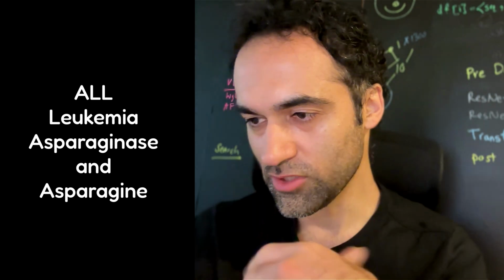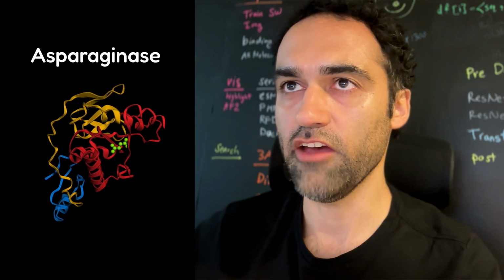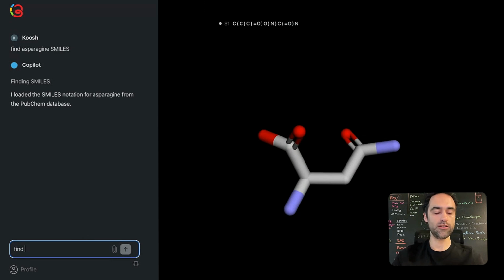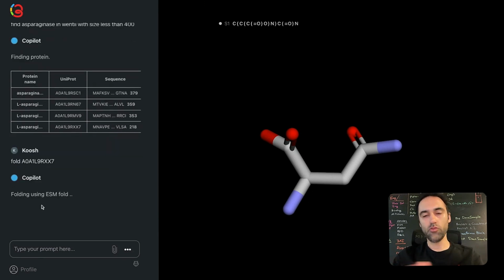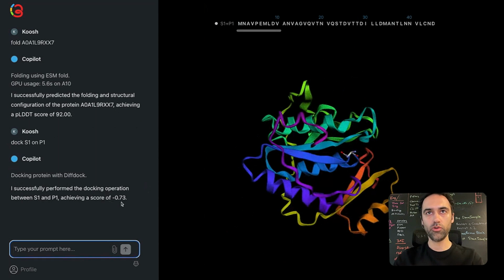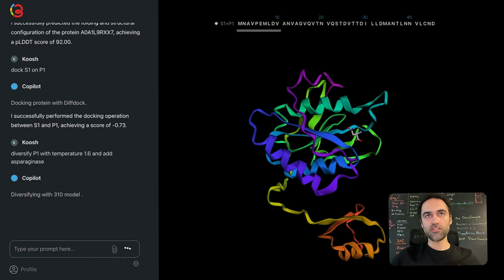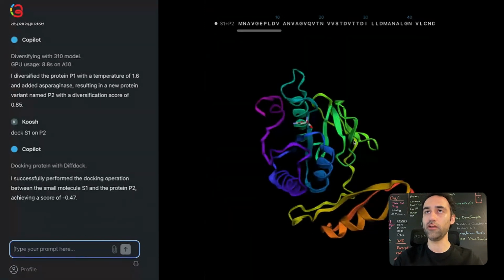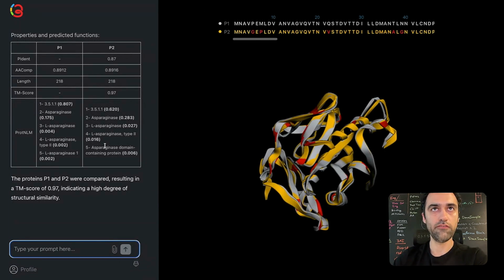Design a novel cancer drug candidate in 6 minutes with AI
To get access to our copilot please message our linkedin : 310.ai

Link to copilot page for this chat